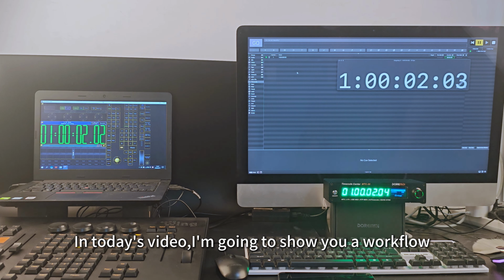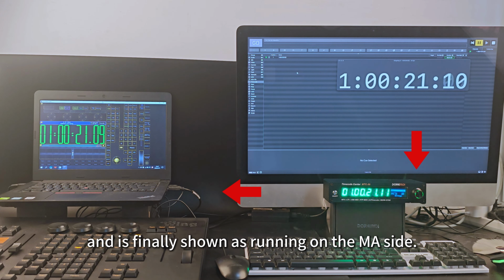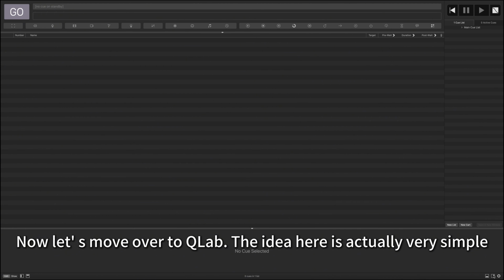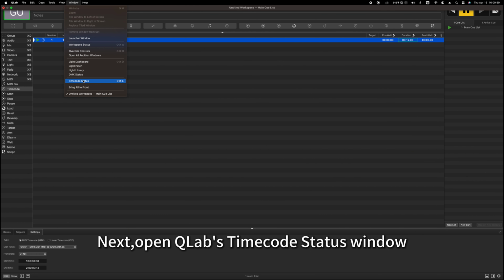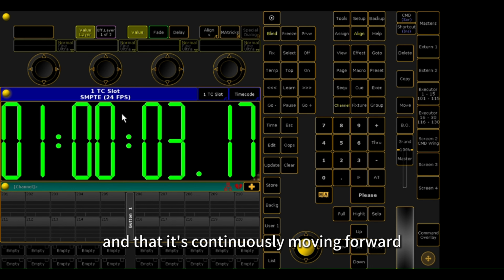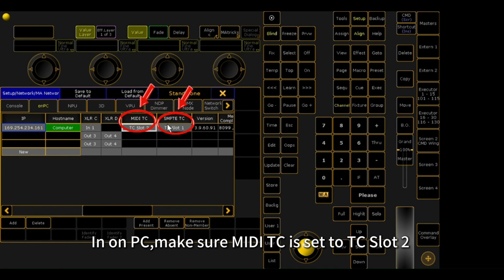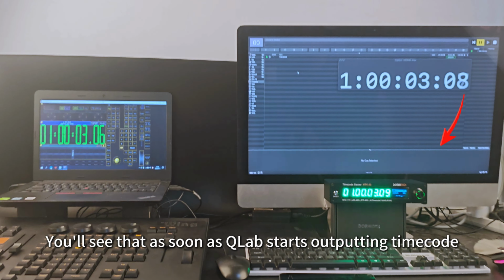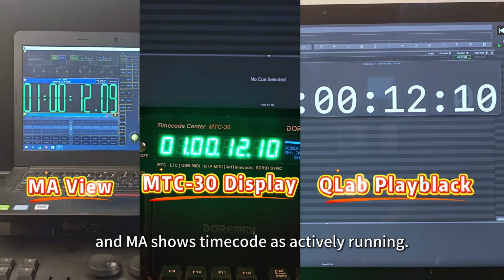【DOREMiDi】How to use MTC-30 for Qlab Timecode and GrandMA2 Sync(MTC-30+Qlab+MA2)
This video is an introduction to timecode synchronization between the Timecode Center (MTC-30) and Qlab and grandMA2 consoles.